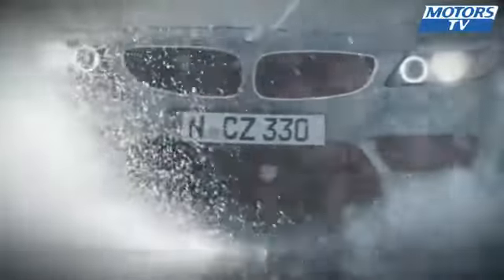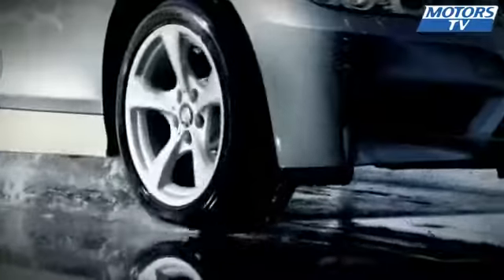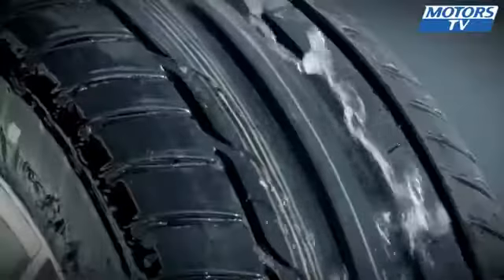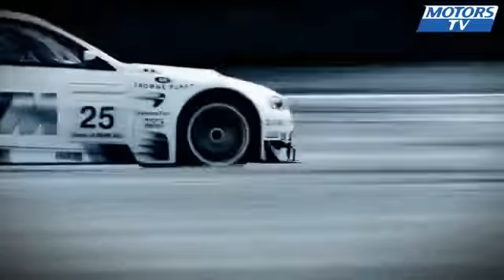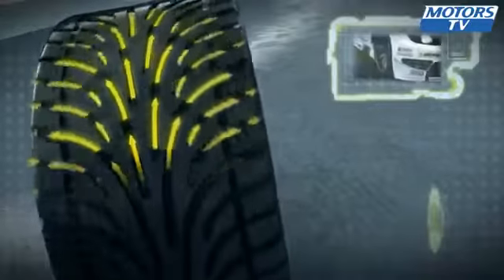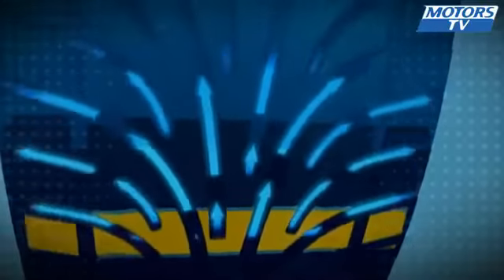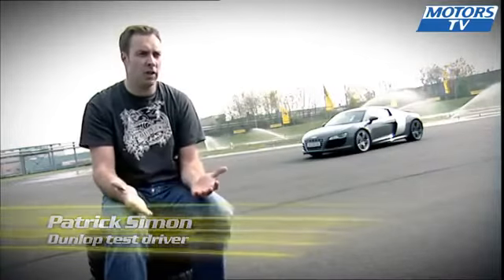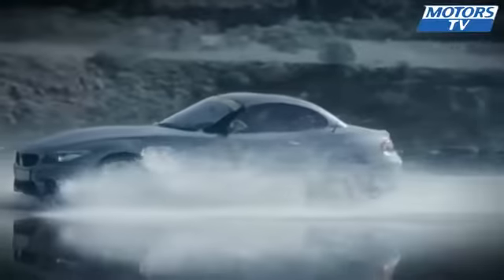Risks of aquaplaning